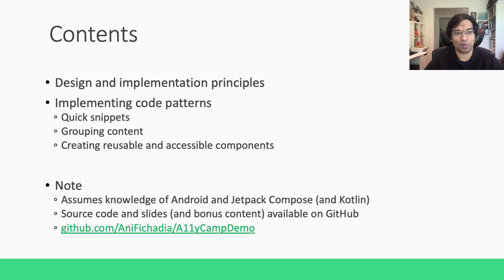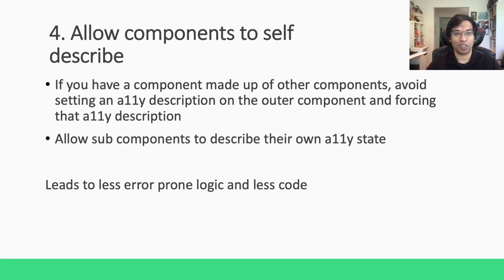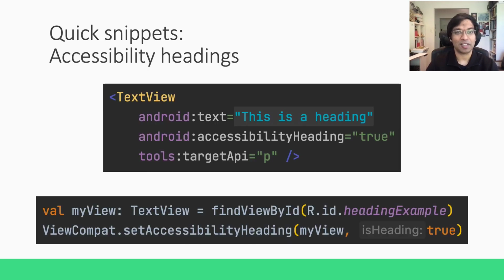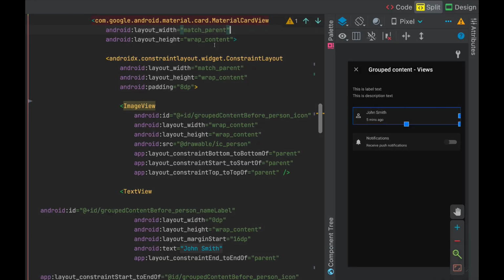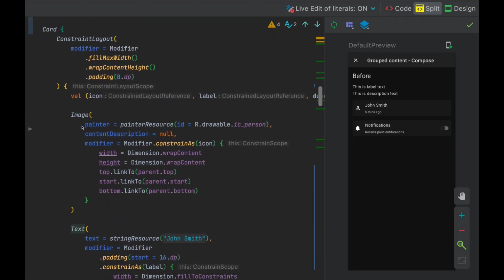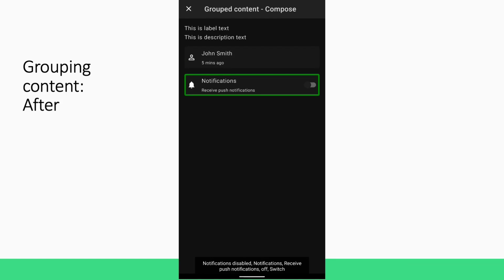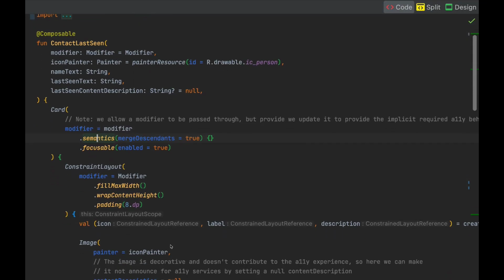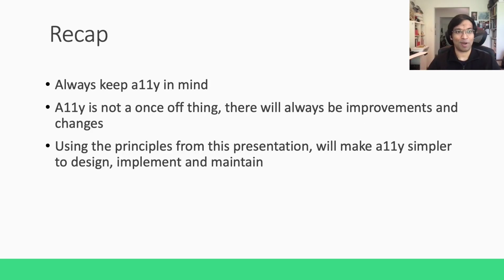Aniruddh Fichadia - Implementing Android accessibility patterns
This presentation explores coding best practices and demonstrates the code involved with writing accessible components and screens in Android mobile apps.

Code examples will be demonstrated using conventional Android Views (Android’s existing UI framework), and Jetpack Compose (Android’s new UI framework).

This presentation is a part of A11y Camp 2021. More information about A11y Camp is available on our